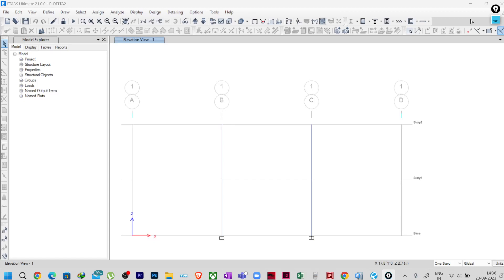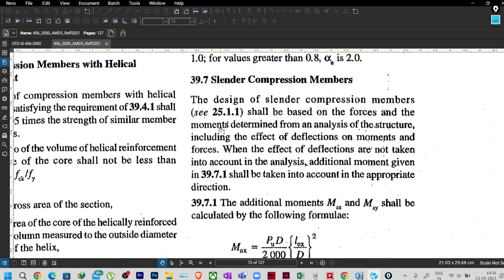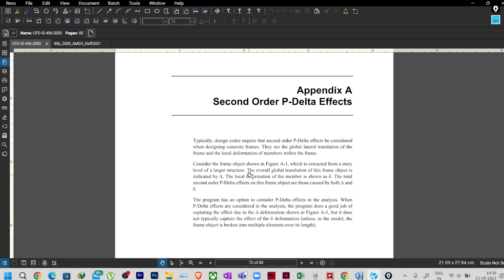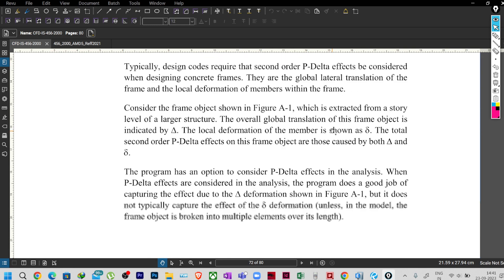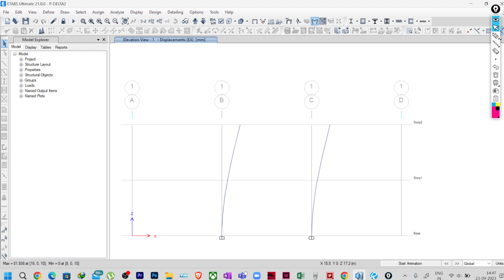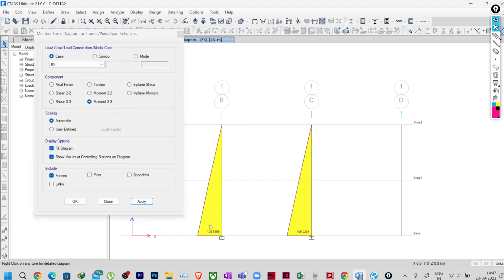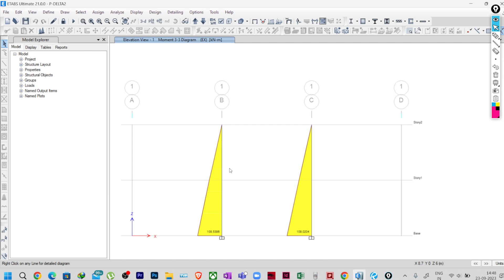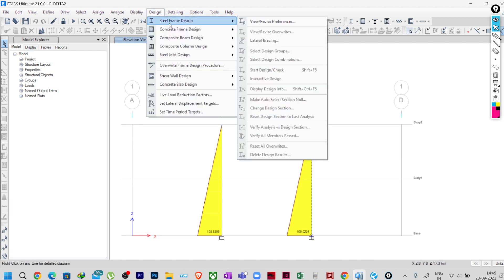P-Delta Analysis in ETABS and Additional Moment for Column Design as per IS456:2000 | ilustraca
P-Delta Analysis in ETABS and Additional Moment for Column Design as per IS456:2000
1. Download 𝗠𝘆𝗜𝗻𝘀𝘁𝗶𝘁𝘂𝘁𝗲 App from App Store.
2. Open the app and log in with Org. Code- "𝗔𝗠𝗜𝗧𝗖𝗢"